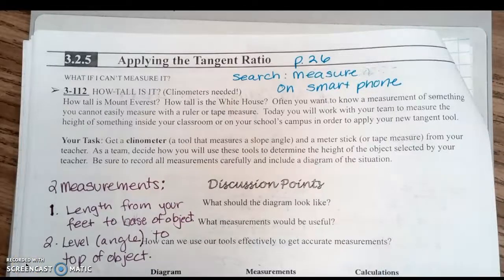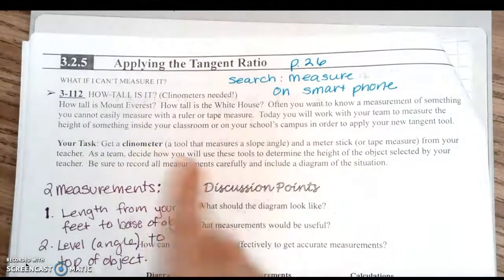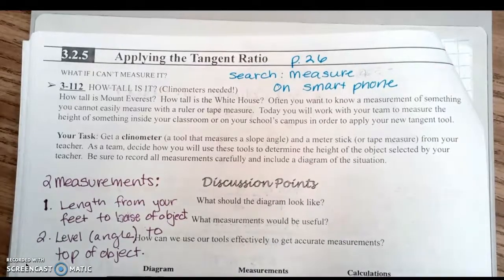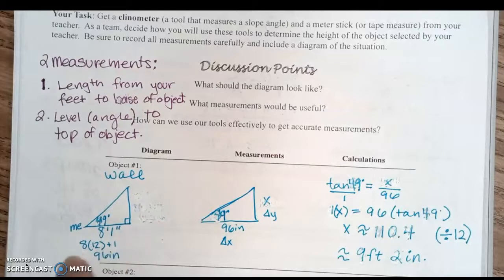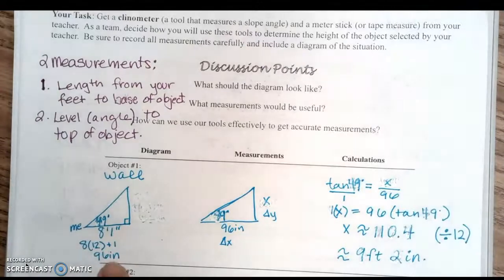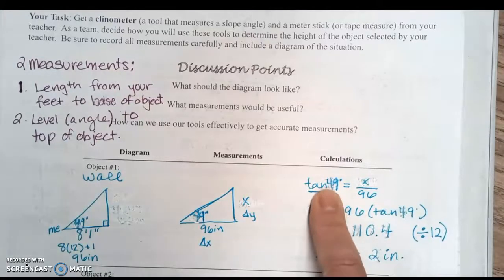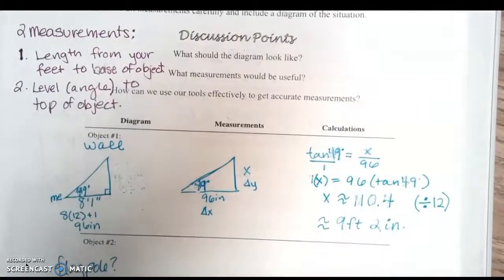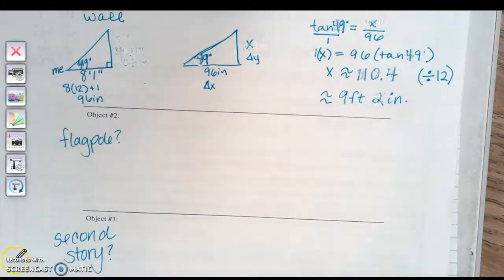IM2 3.2.5 Applying the Tangent Ratio